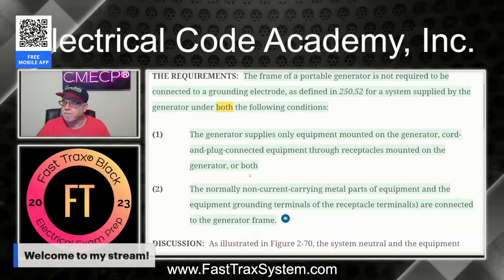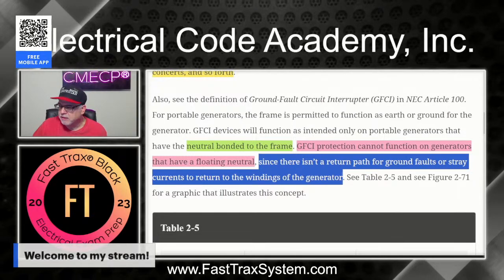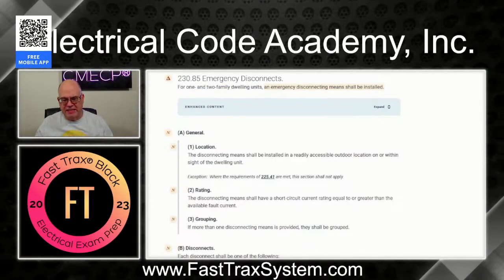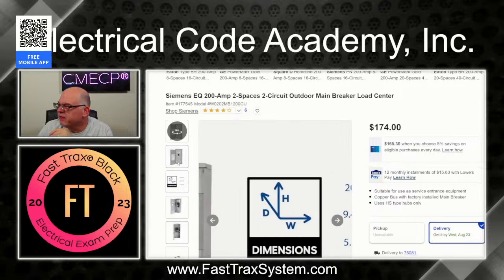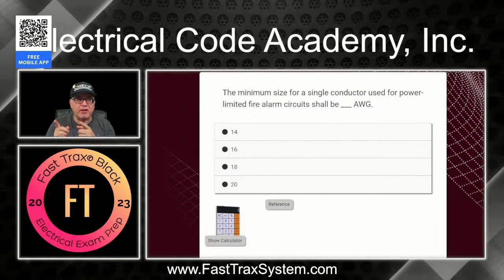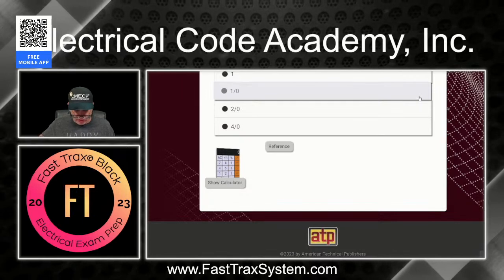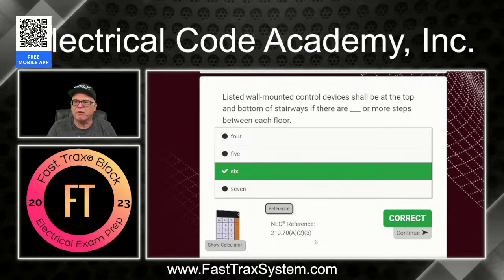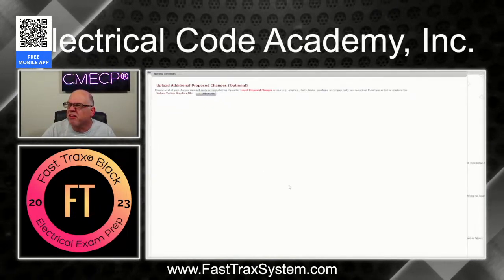Electrical Training Videos | Exam Prep for Electricians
Watch as Paul does some electrical exam prep and even talks about emergency disconnects in this playlist series. These are NOT live, they are previously recorded sessions.